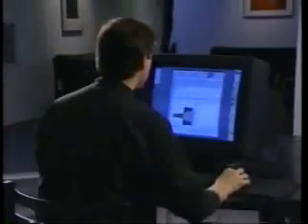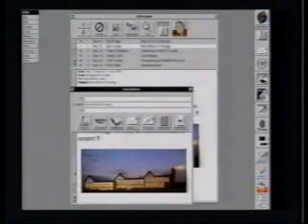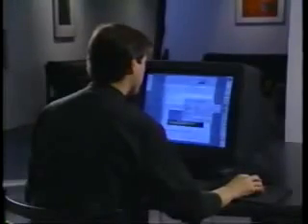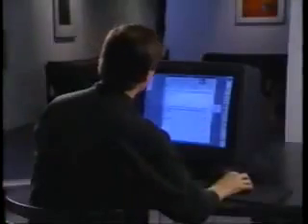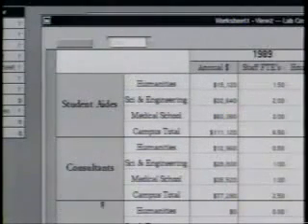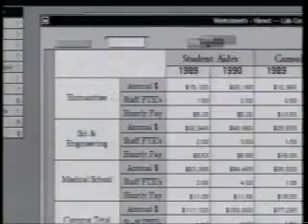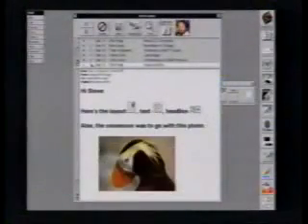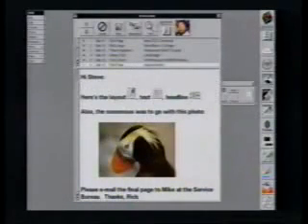Interpersonal Computing Demo 1 of 4